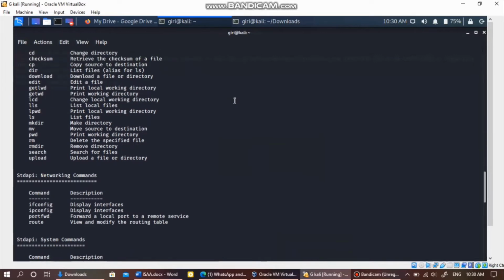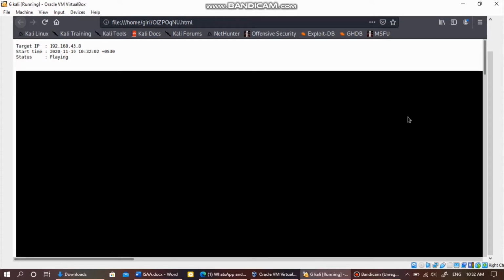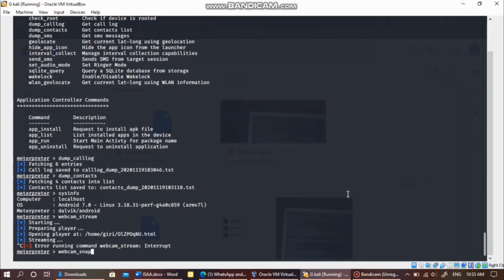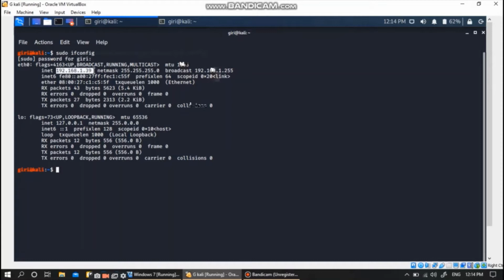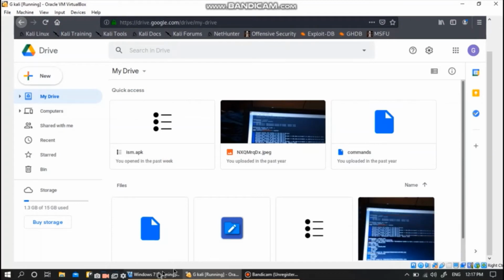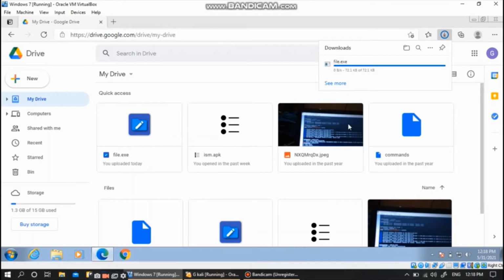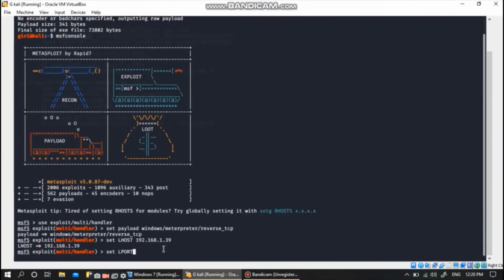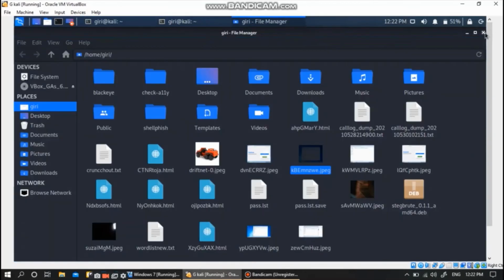Backdoor Exploitation using Metasploit - CSE3502- Information Security Management